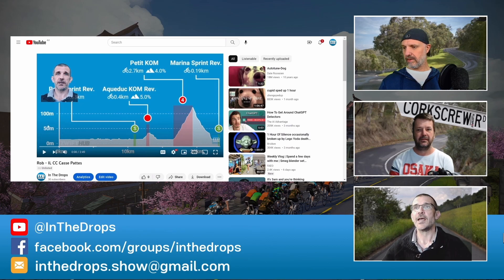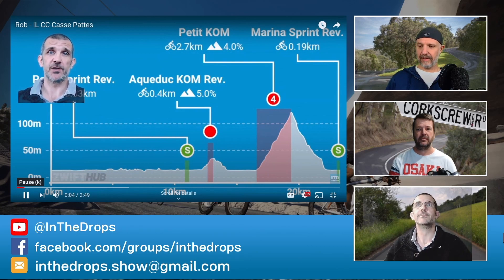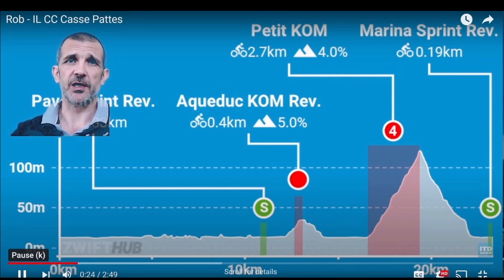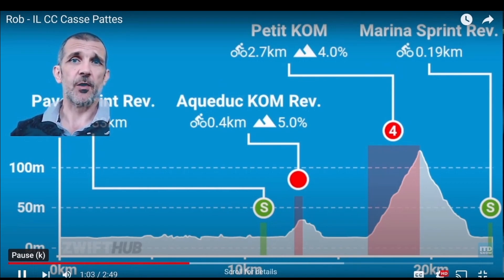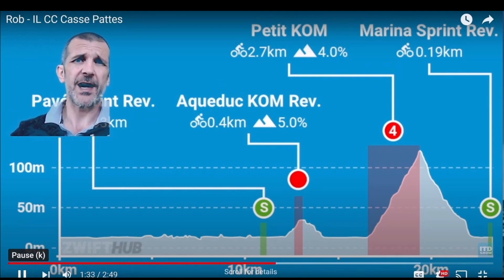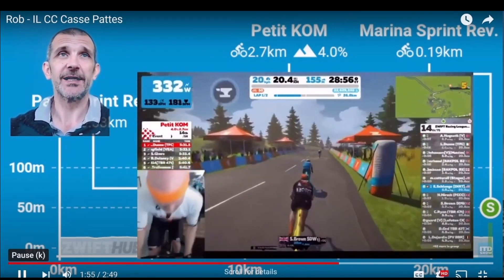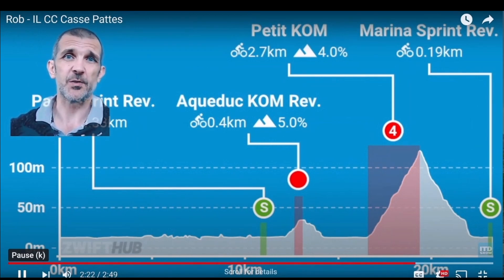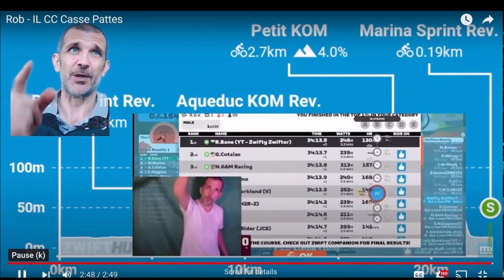In The Drops: Bite Sized | Zwifty Zwifter Previews Stage 4 Cobble Crusher | How to win..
Zwift Zwifter gives you The Inside Line about Stage 4 of the Cobble Crusher series around Casse Pattes and what you need to know to win!

Zwift has won each of the previous 22 stages and takes aim at Stage 4 of the Cobble Crushers series of ZRacing events. He lays out everything you need to know to smash this race and take the win, from handling the Aquaduct KOM through to the Petit KOM and finally the sprint at the end.

Also features in Episode 3 of In The Drops